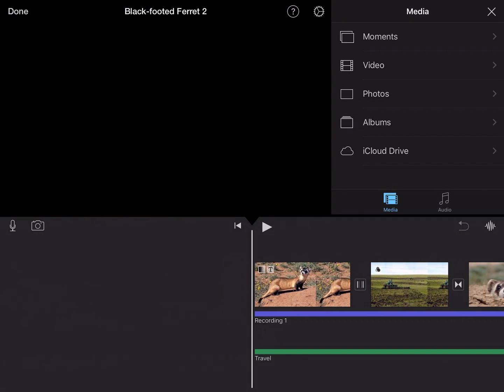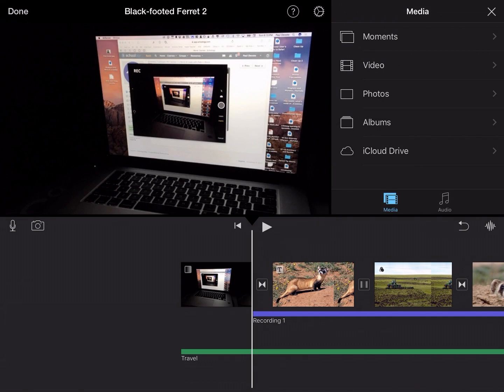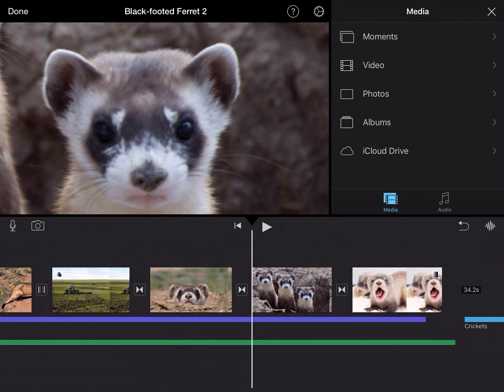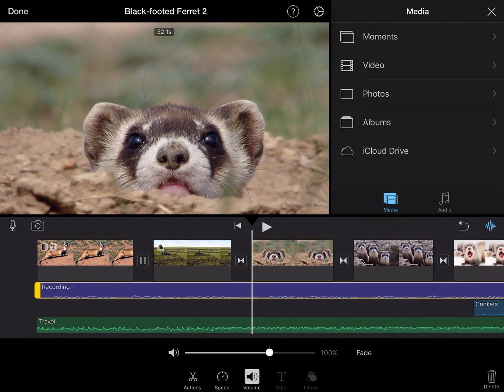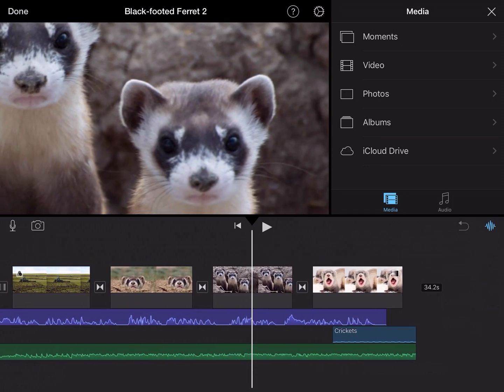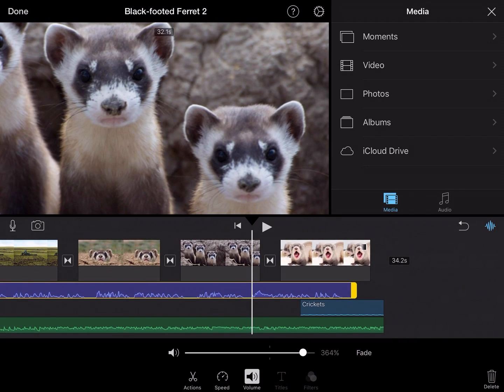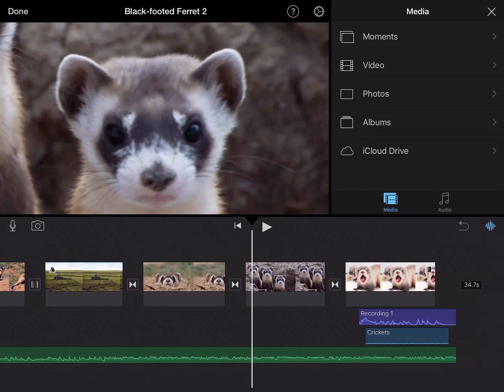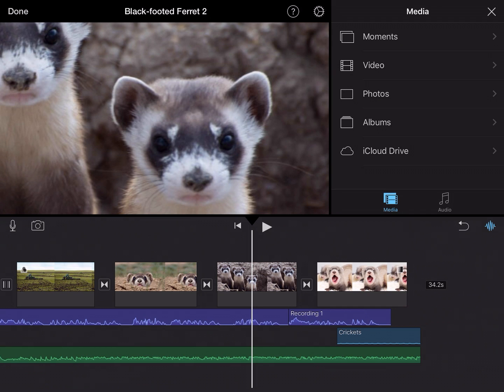iMovie for iPad Tutorial 11 - Everything Else